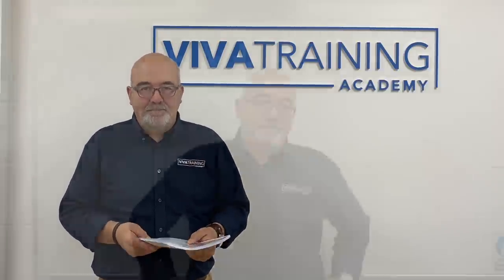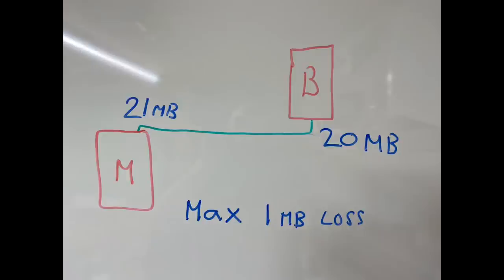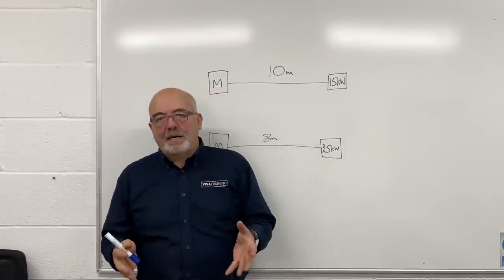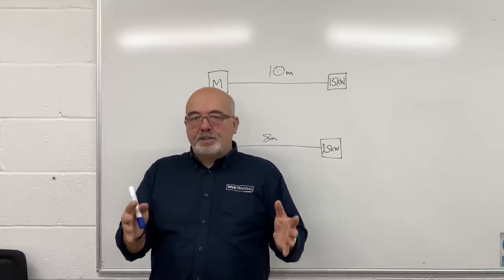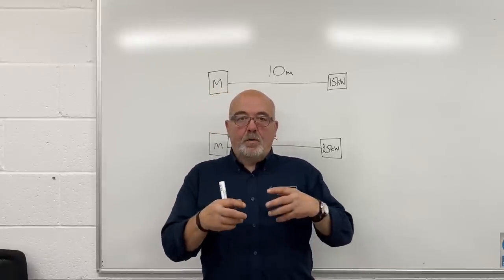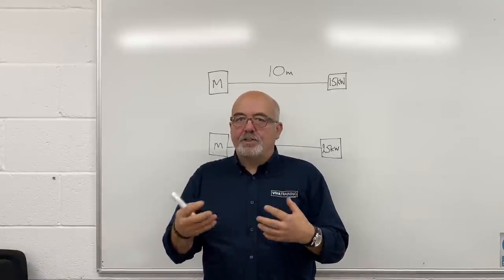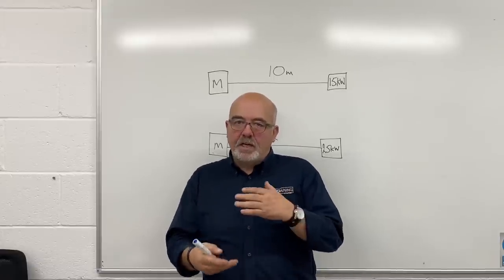ACS Gas Training - Gas Pipe Sizing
How to size gas pipe work BS6891
ACS Gas Training. Gas pipe sizing. My name's Allen Hart, and today, I'm a Viva Training Academy, and I'm with Russ, the expert trainer. Russ is going to go through pipe sizing. We've got a few charts. This is a question that I get asked quite a lot. When I do my sizing, and I say, "We're only allowed one mb drop over the installation,"  on GAS pipe sizing, and people question that and say, "Well, manufacturer instructions say we can go down to 15 mb. People are misreading the installation instructions.

In this video today, Russ is going to go through pipe sizing. Some charts on there. There are also some charts here with the different sizes for different pipes. Russ is going to go through all these. Also, when you've got elbows and you've got Ts, how they affect your pipe sizing. This is going to be a very, very detailed video. It's going to go through the pipe sizing from start to finish really. If you do have any questions about pipe sizing, then obviously, please ask them in the comments below.

Yeah, I think that's it. So let's go over to Russ. This video is for gas safe registered and trainee gas engineers under supervision. Please comply with the current regulations of the time.

Thanks, Allen, for that. Today we're going to look a pipe sizing. Domestic pipe sizing, we'll call it on your SES up to the maximum 35 mil. All I want to do today is give you the principles of pipe sizing and show you some simple, straightforward exercises and practises. There are many, many different ways of pipe sizing. Different publications will show you different methods. I am slightly of the old-school, as you may imagine. I've done it one way for a long time, but there's a new method out there, which I'm going to show you today that I'm quite impressed with, and I've adopted myself. Different publications of this way show you different ways. This one we're using from our training manuals at VIVA training. We use logic, but you'll get the same information out of other publications, example, British Standards BS6891, that type of thing. They'll have the same systems in them. Hopefully by the end of this, and I am trying to keep this simple and break it down as much as I can, you'll understand where we're coming from, and why we pipe size, and of course, a simple method of how to pipe size.

Pipe sizing, as I hope you know by now, is a very vital part of gas pipe work. We need to supply the volume of gas required for the appliance, but we also need to maintain a tolerance within the pressure range. I'm going to give you round figures so you'll understand where I'm coming from, so we don't mess too much on that one. If we have 21 millibars coming out of our metre, on a low pressure system, we should have no more than one millibar drop across the system, therefore no less than 20 millibars going into the appliance.

We're going to do a couple of simple examples of pipe sizing. Remember what we're saying, we're looking to maintain pressure, but we're also looking to maintain that pressure with a volume of gas over a distance. Now the two examples I'm going to show you first are very simplistic, but will show you the difference in how to use the chart initially and how a different pipe size can completely change the pressure loss across that system.

We've got two different systems here. Very simple, very straightforward. In fact, it's all straightforward. You haven't even got any bends. It's a straight piece of pipe just to show you, initially, the example of that. First of all is 10 metres, 10 metres of pipe, up to 15 kilowatts of load. In other words, that boiler is going to use 15 kilowatts of gas per hour. That's the idea behind that. You can convert that to metres cubed, but in this particular case, you actually don't need to. You just work off the . It's one of those situations.

Same with this one. Shorter distance, but now a bigger appliance just to show what different it makes. What you must do on something like this is use a little bit of professional knowledge, if you like, or experience, which I know you don't have a lot at the moment if you're in the process, but it will come in time. You get a feel for what size pipe you need to put in. Now, remember, ideally ... Not ideally, exactly. If you've got 21 millibar coming out of there, you must have no more than one millibar pressure drop across the system. So you should have no less than 20 millibar to the inlet to the appliance, and still supplying sufficient gas to provide 15 kilowatts.